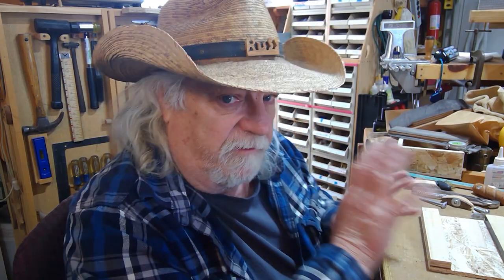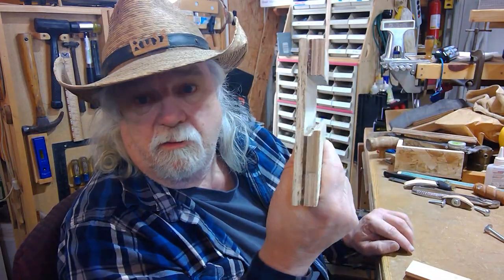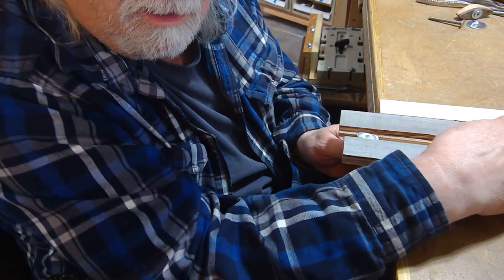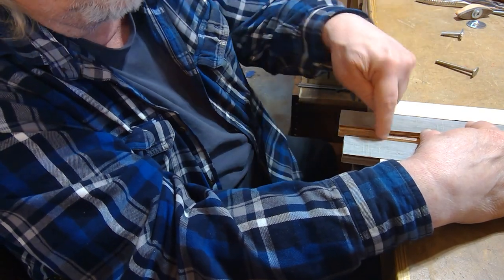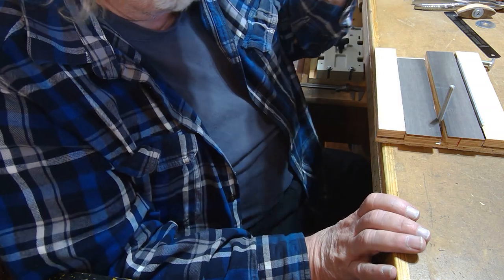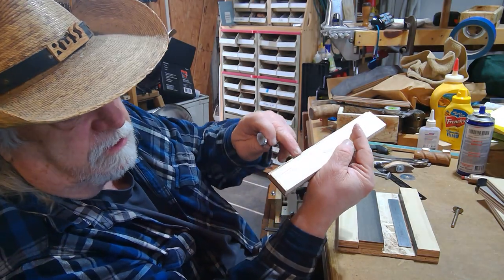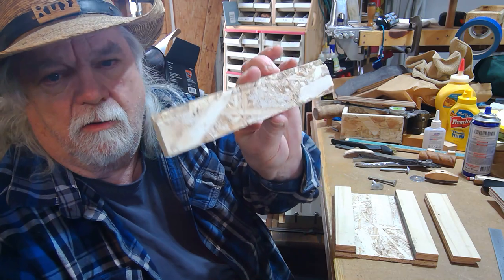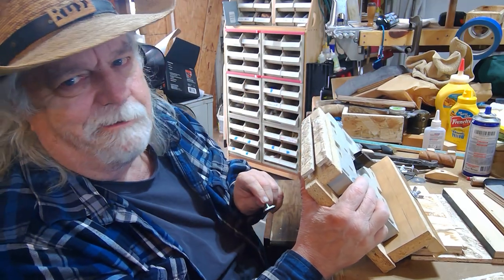DIY T Track & T Bolts by OTB Thinker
OTB Thinker.  If you can do dados and rabbits, you can make your own T track.  Let me show how easy it is.  Also I will show you how to make a T bolt using hardware you normally have (bolt & washer).